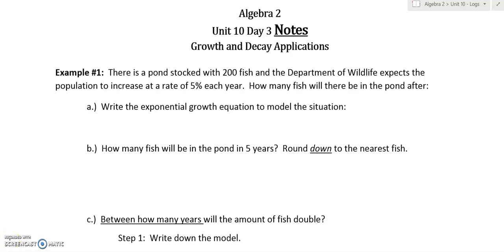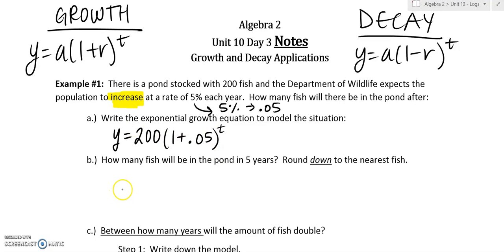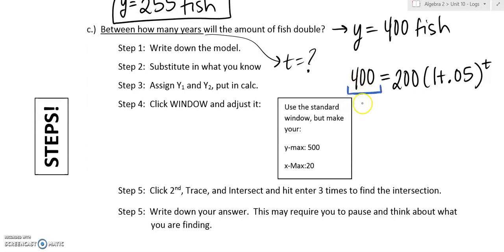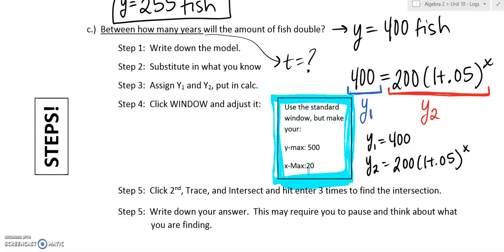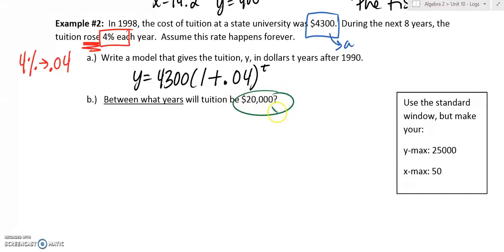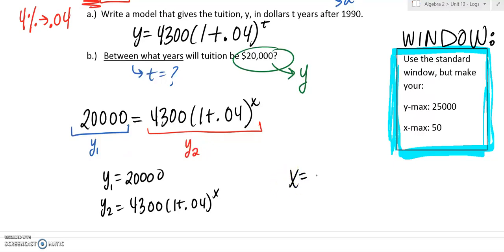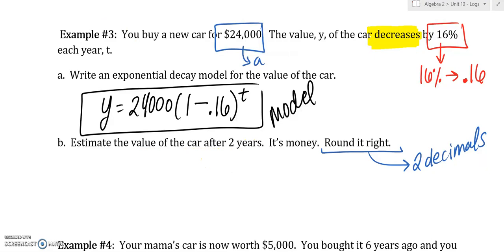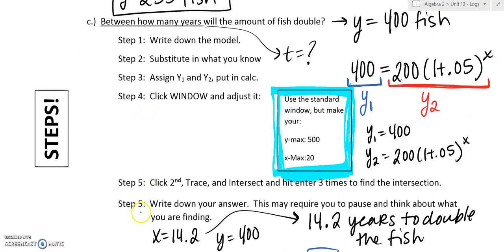U10D3 Part 1 Growth & Decay Application